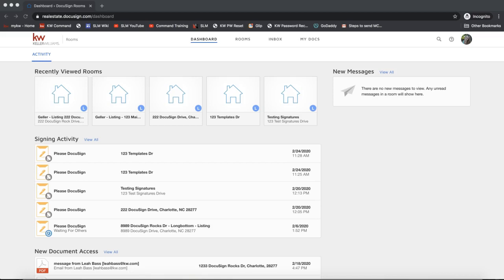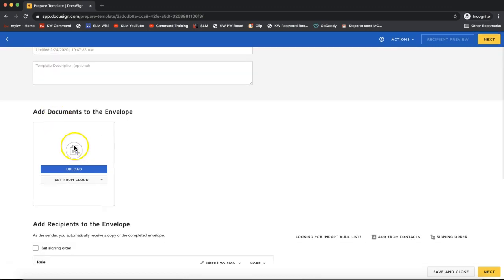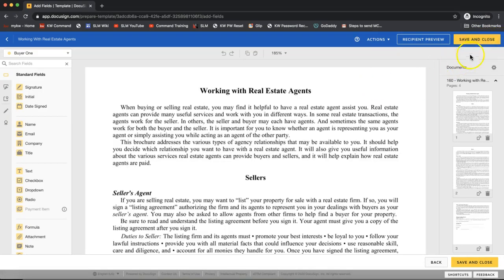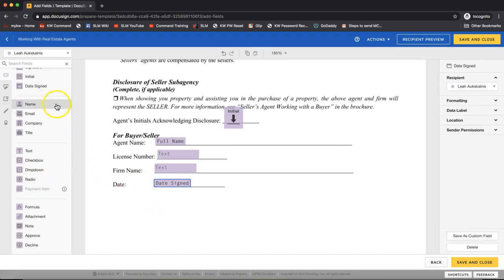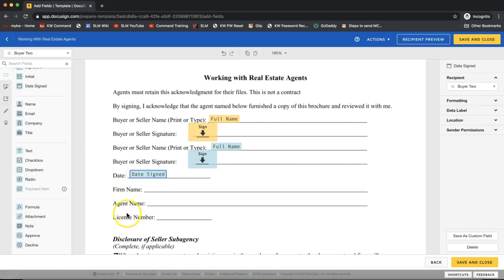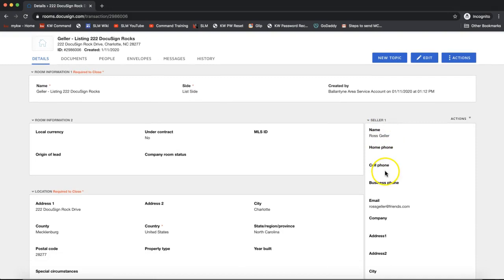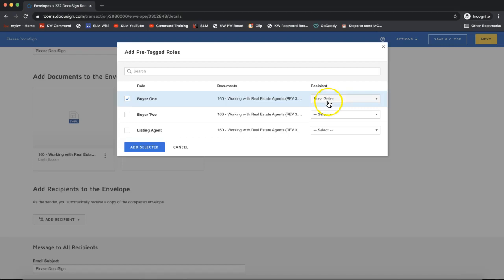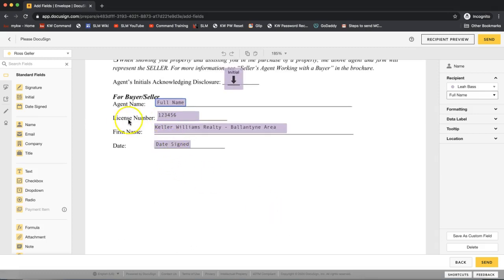DocuSign Tip - How to Create & Send Templates from PDFs (Tip for Board Form Templates in Desc.)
Learn how to create form templates from PDFs in your DocuSign account to help save you time, with Leah Aukskalnis of Scott Le Roy Marketing! New KW DocuSign Feature - Create templates from interactive board forms in DocuSign